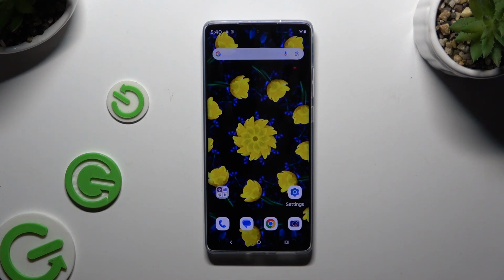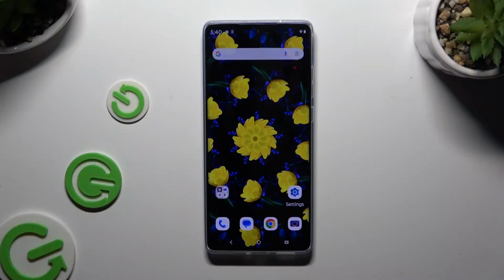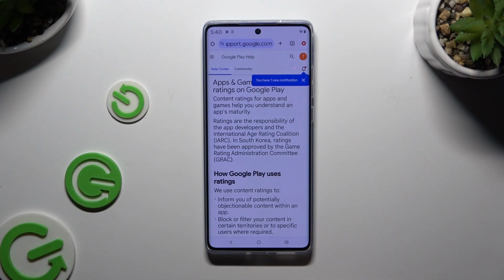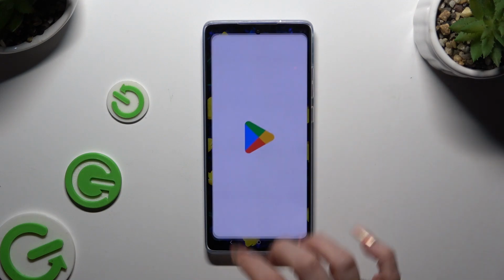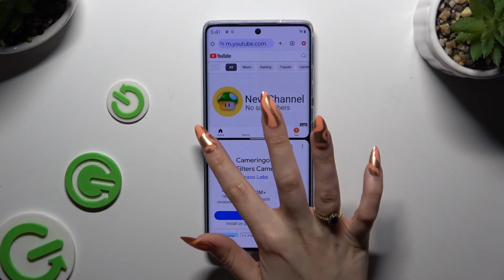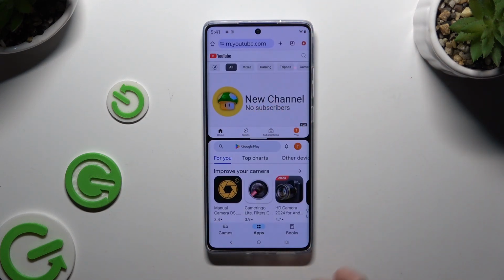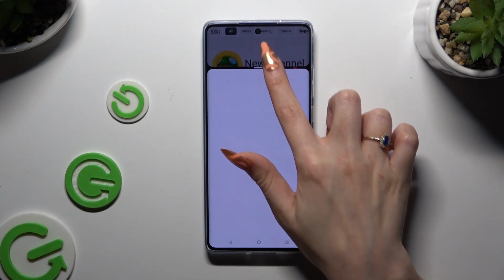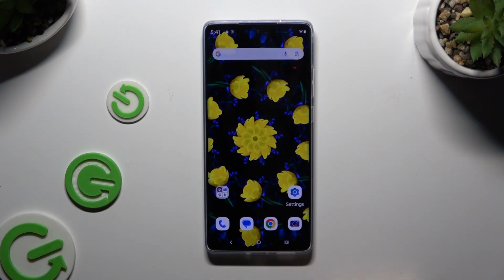How to Enter Split Screen on MOTOROLA S50 Neo – Double Screen Mode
Find out more info about MOTOROLA S50 Neo:
This feature allows you to view and interact with two apps simultaneously, making it easier to manage multiple tasks at once. Seems amazing, but what is this function? In this video, we’ll walk you through the simple steps to activate and customize the Double Screen Mode on the MOTOROLA S50 Neo smartphone, enhancing your productivity and workflow.

How to Split MOTOROLA S50 Neo Screen? How to turn on Split Screen Mode on MOTOROLA S50 Neo? How to Dual MOTOROLA S50 Neo Screen? How to Double MOTOROLA S50 Neo Screen? How to use Split Screen Option on MOTOROLA S50 Neo?